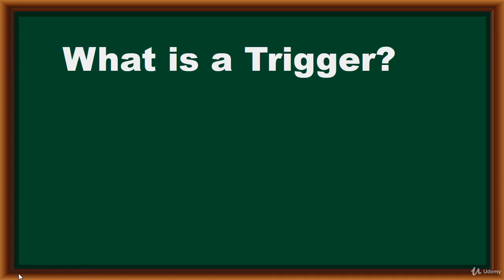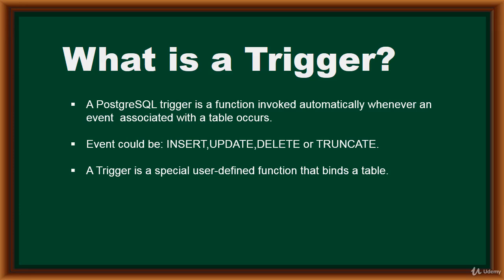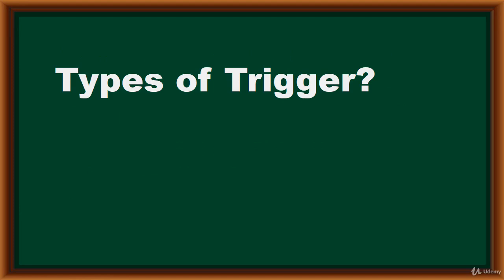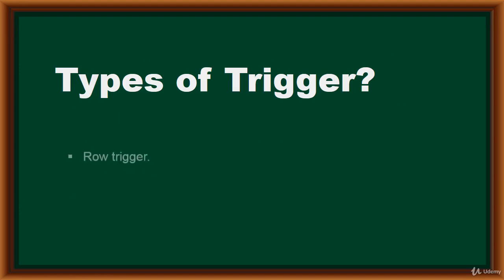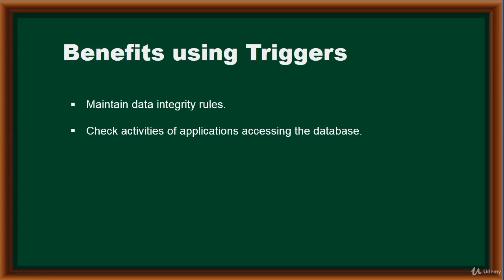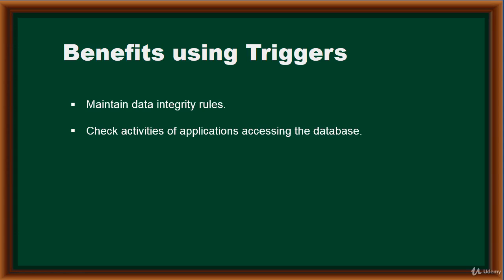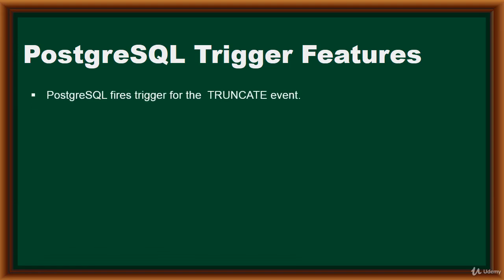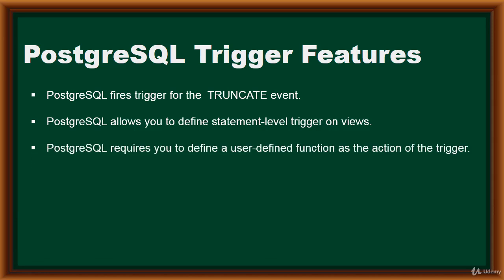06 044 Introduction to PostgreSQL Triggers